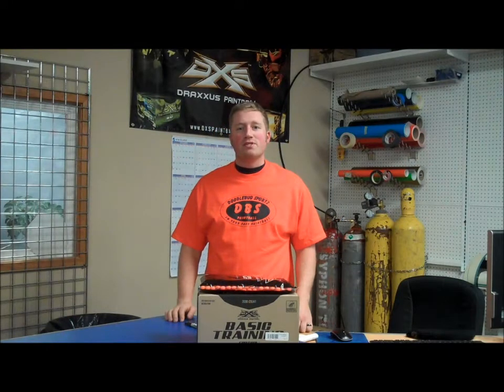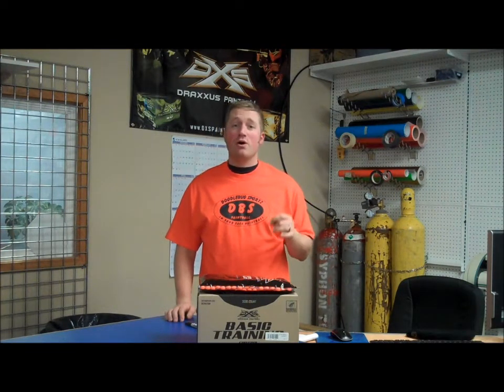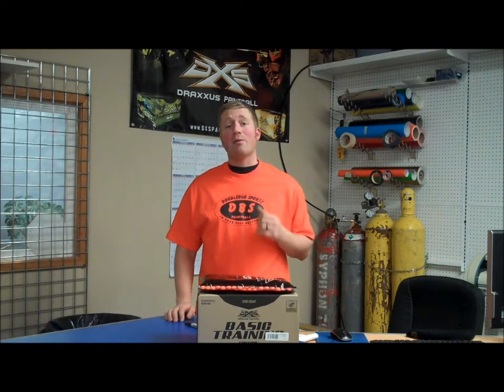DXS Basic Training Paintball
The DXS Basic Training paintball is an affordable quality recreational / practice paintball. Check it out, and more at DoodleBug Sportz and on DBSpaintball